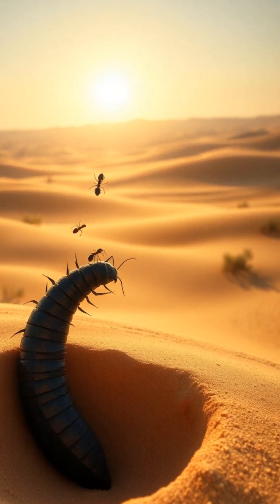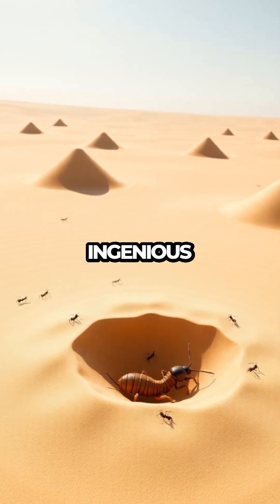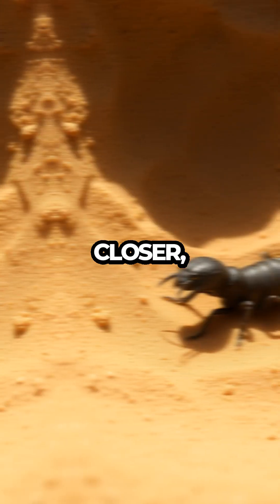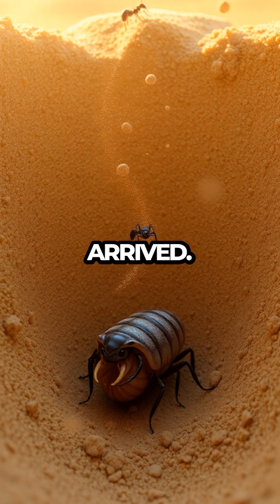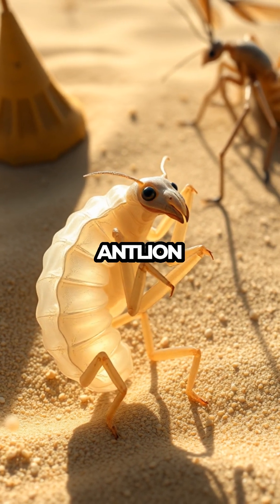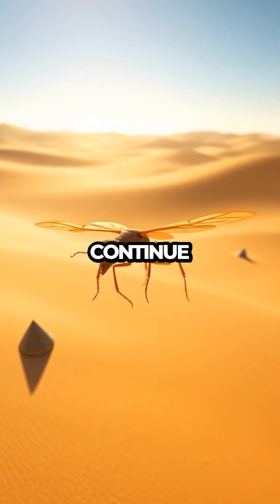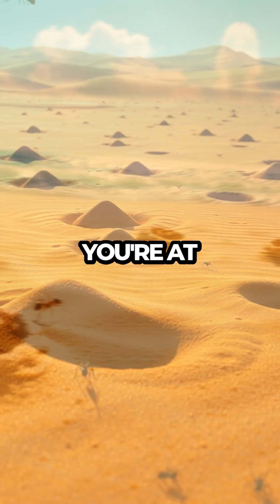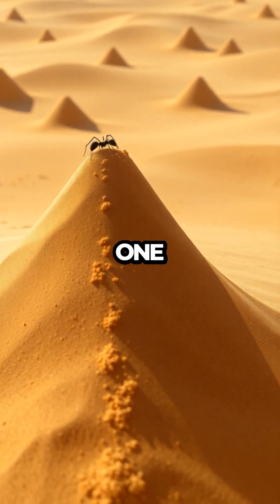Unbelievable Antlion Traps: Nature's Ingenious Engineers Revealed!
SDNGWOOHK58TWZ3F